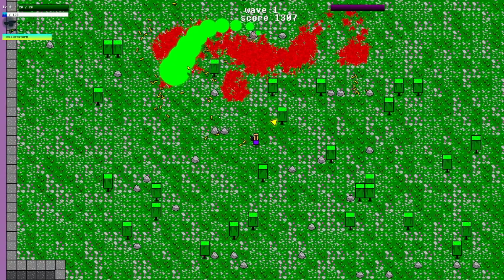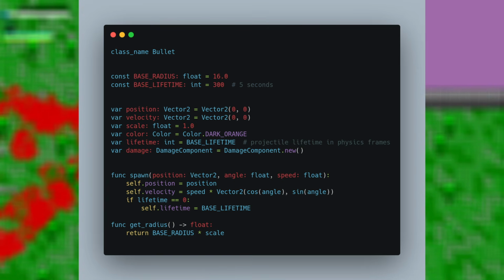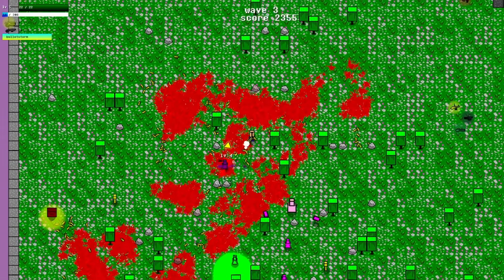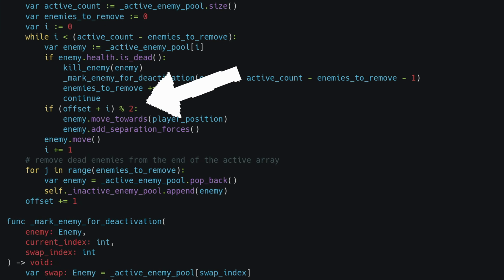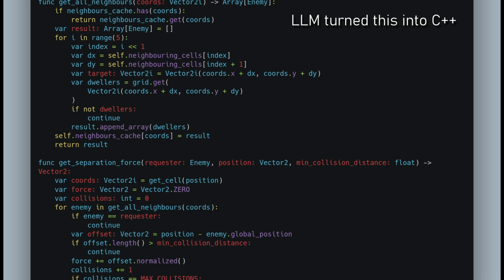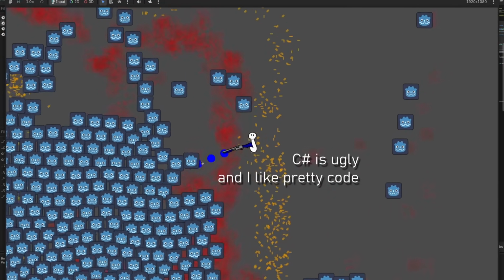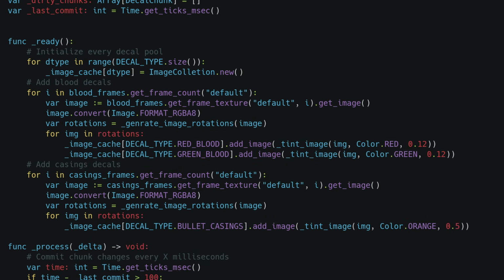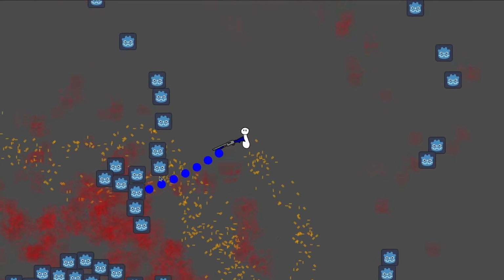Making a bullet heaven in Godot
Join me in my journey through learning how the Godot engine works as i make a game with a stupid amount of gun, bullets & blood

00:00 Intro
01:29 Bullets
04:04 Enemies
07:46 Blood
10:15 Outro